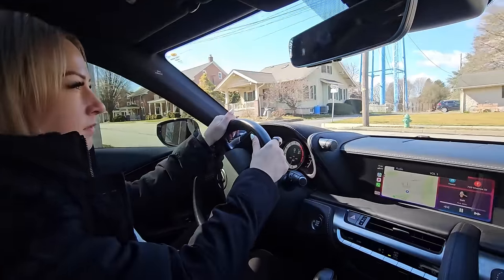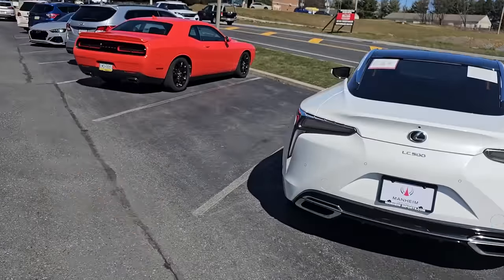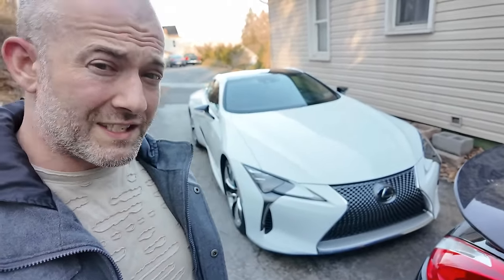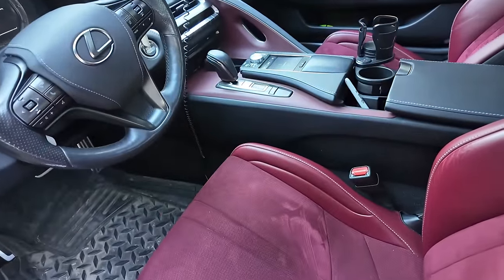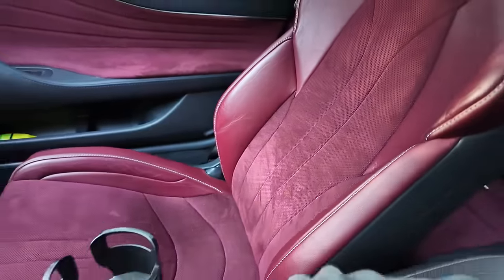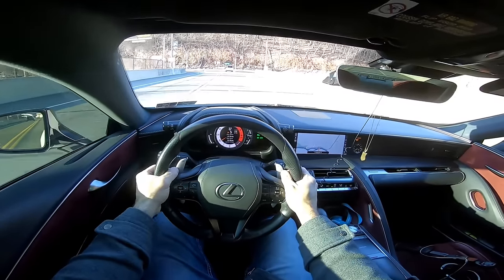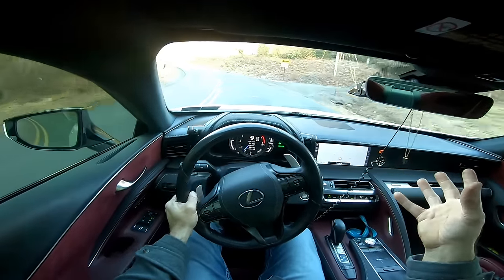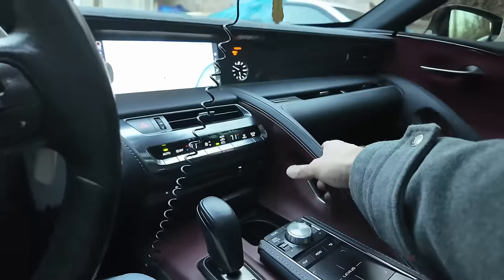Getting Ashley a new RARE JDM Muscle car!